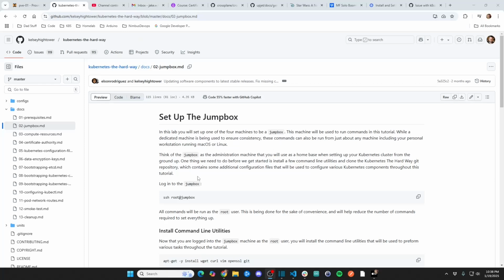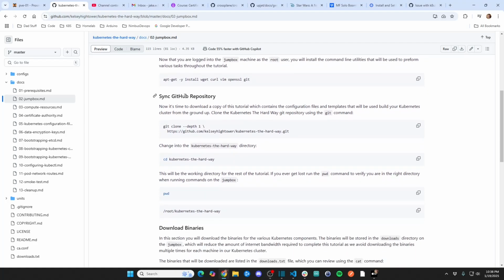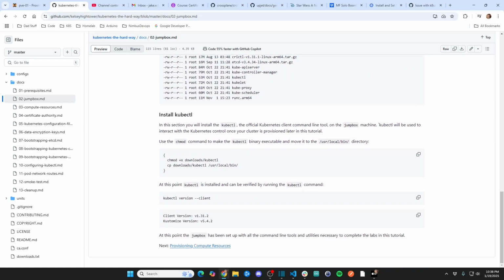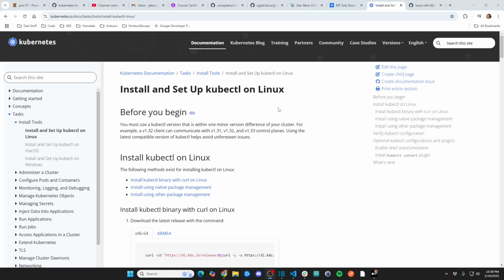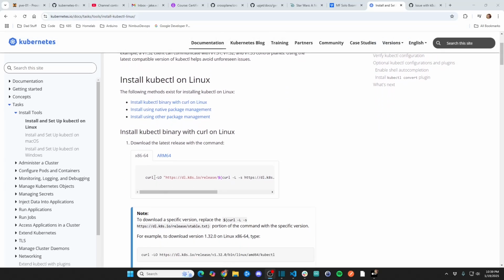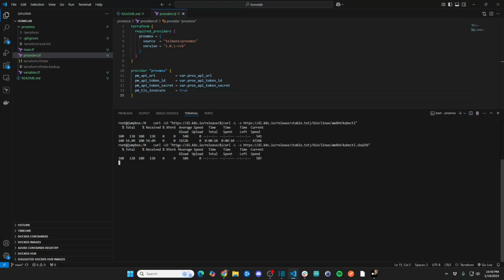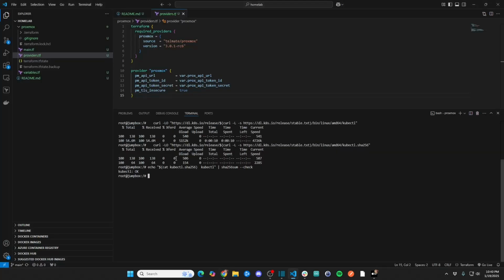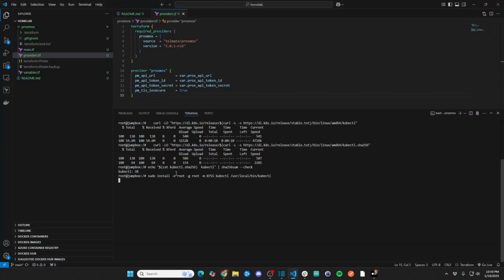Homelab Install Kubectl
This is a basic intro video where I just go through step two of Kubernetes the Hard Way. The docs must be outdated because it didn't work for me, but the better way to approach the problem is to use the Kubernetes documentation anyway.